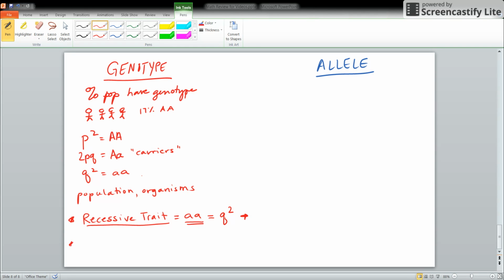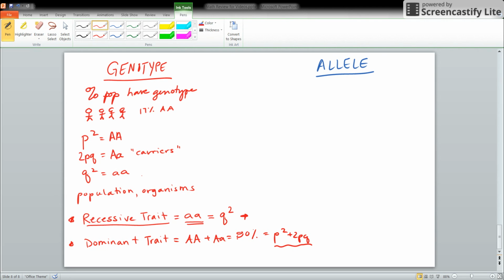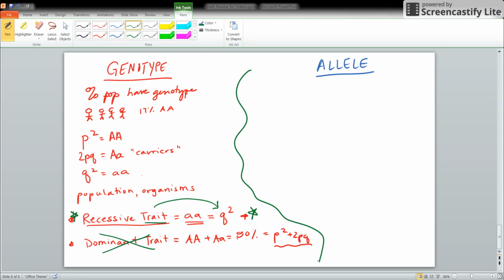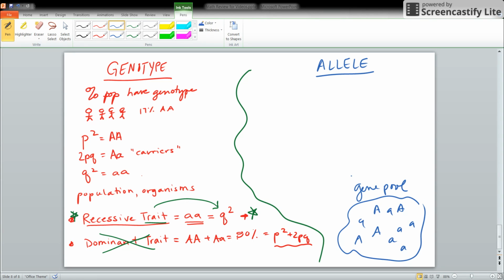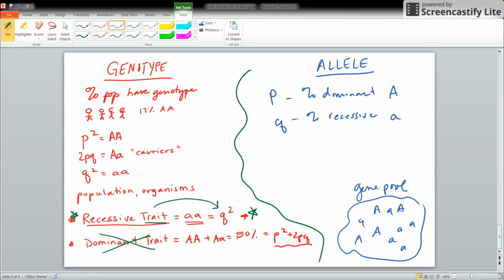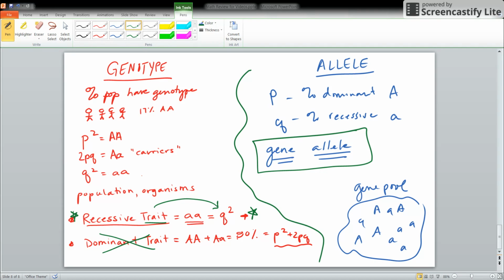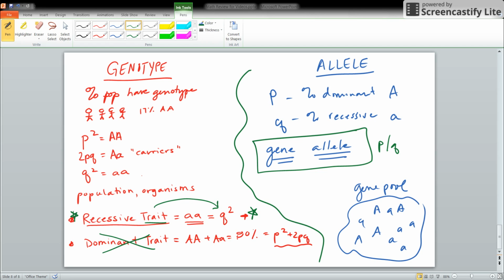Identifying Hardy Weinberg Variables